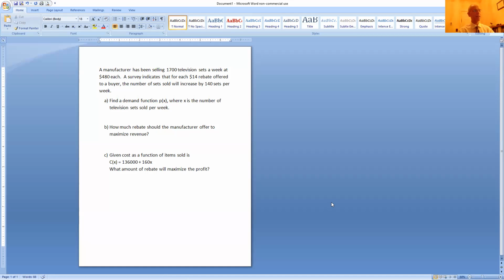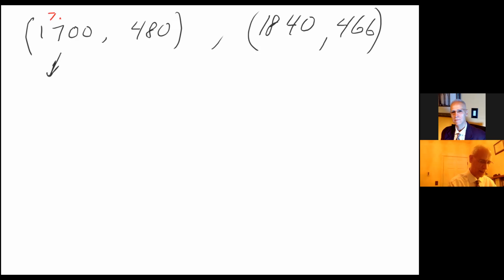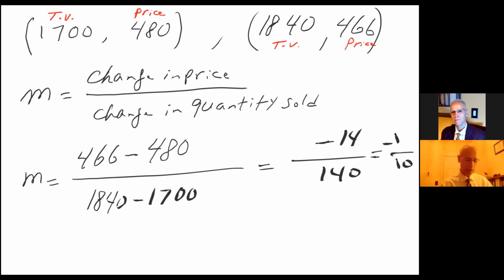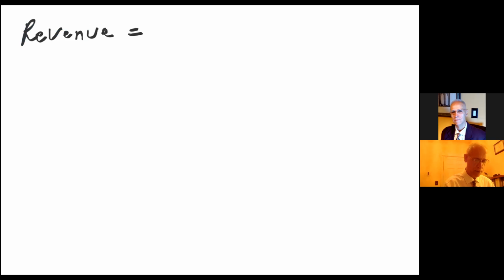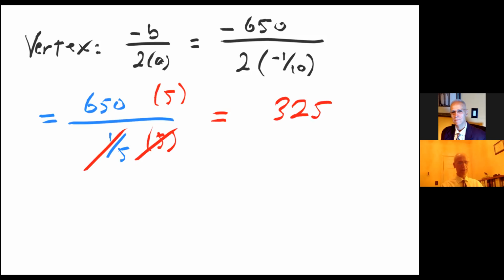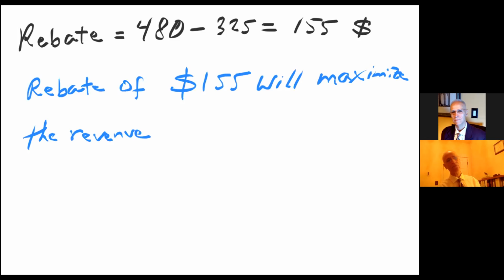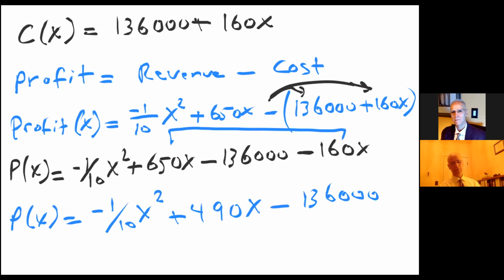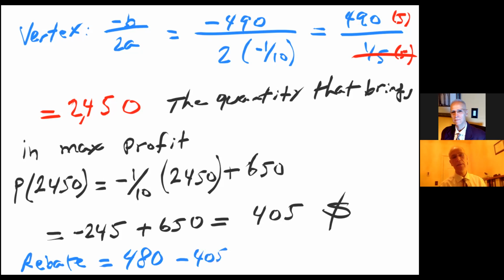Maximizing Revenue Profit